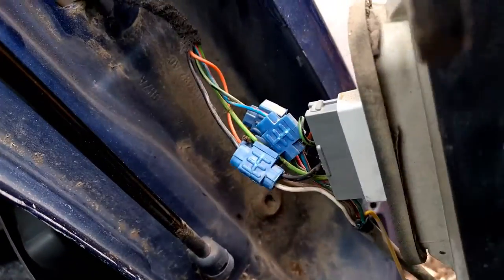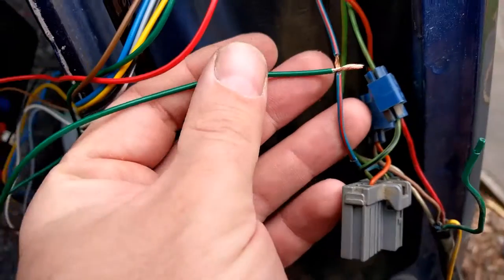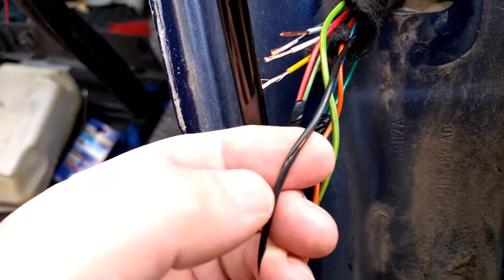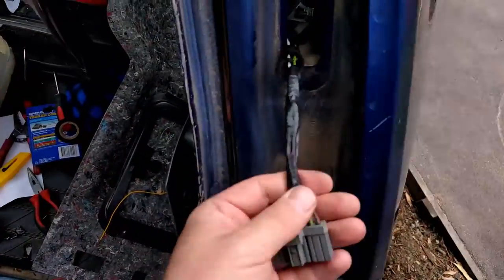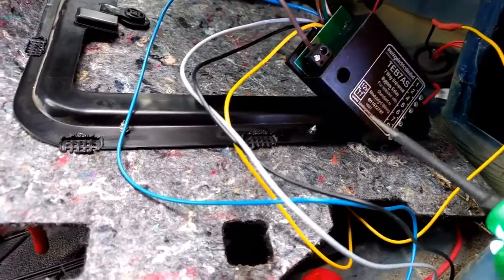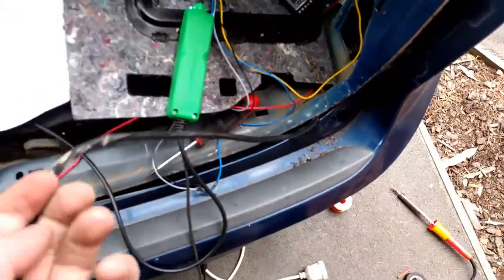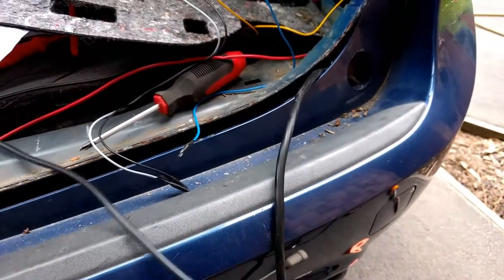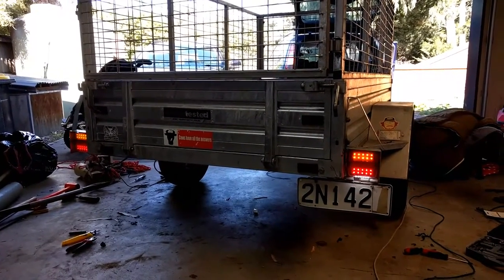Redoing the trailer wiring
Fixing the haunted trailer - conclusion

Badgertronix
Sefton
7445
New Zealand